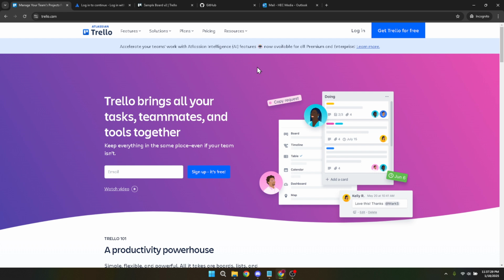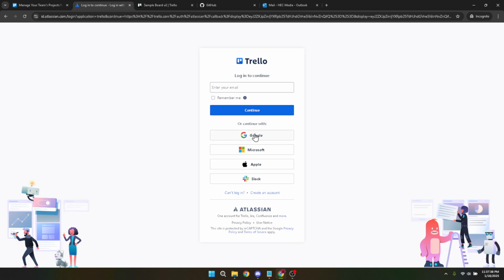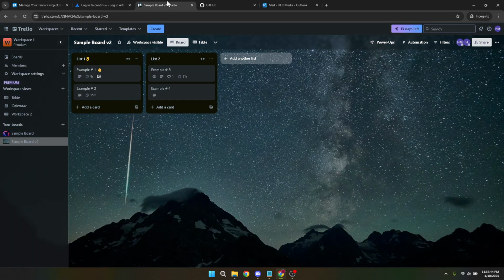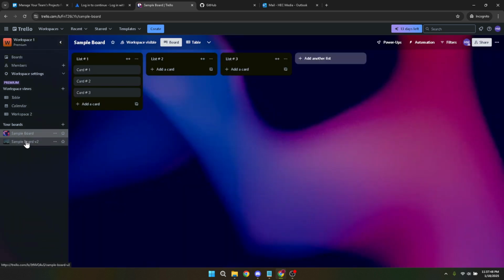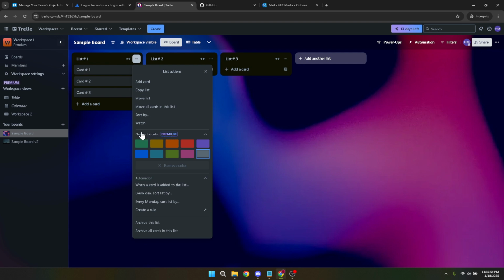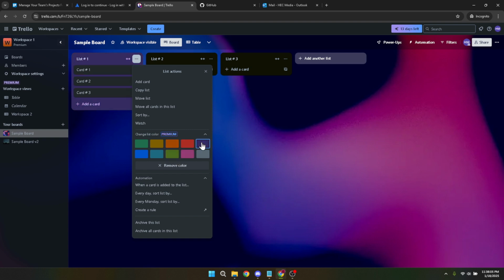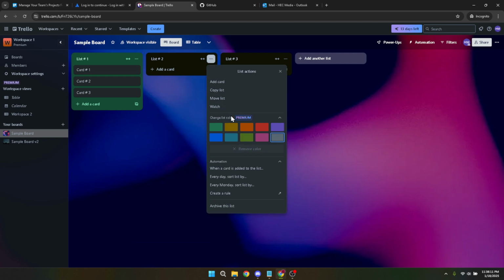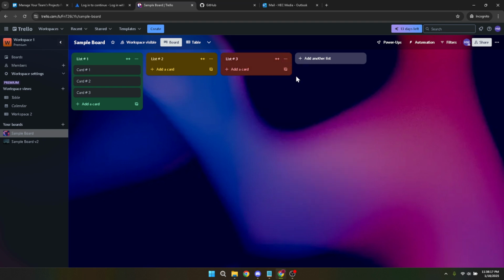How to Change Trello List Color (Full 2025 Guide)